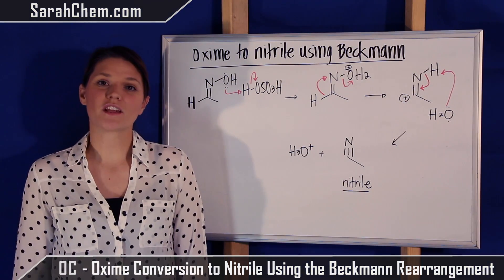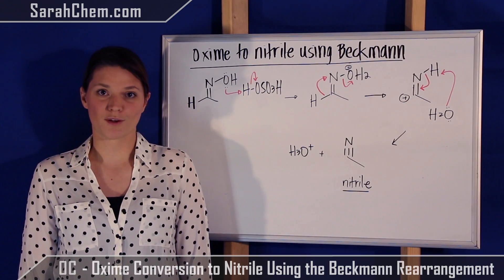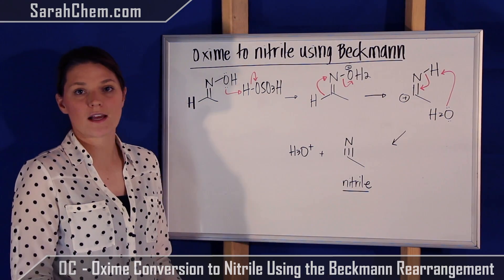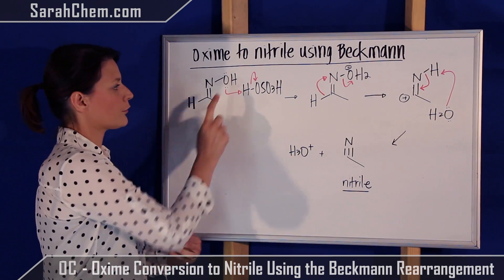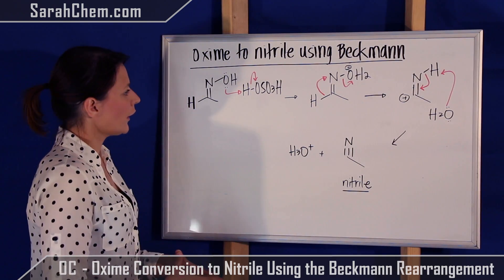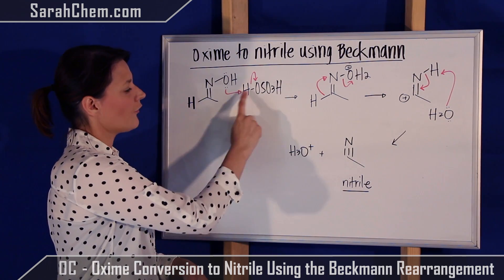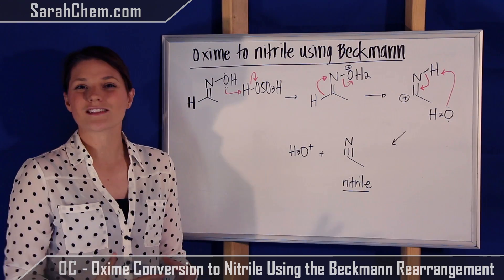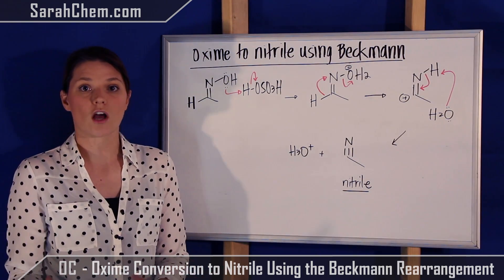Beckmann Rearrangement - Oxime Conversion to Nitrile Mechanism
This video covers the mechanism for the reaction that converts an aldehyde derived oxime to a nitrile in an acidic solution.